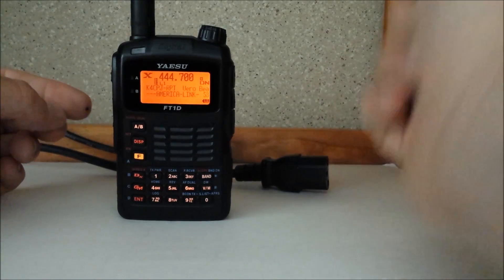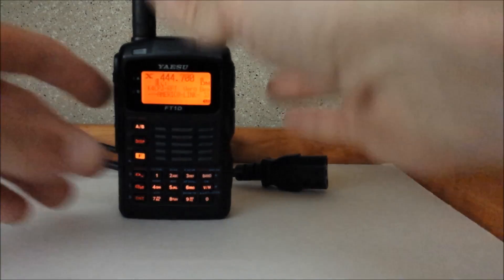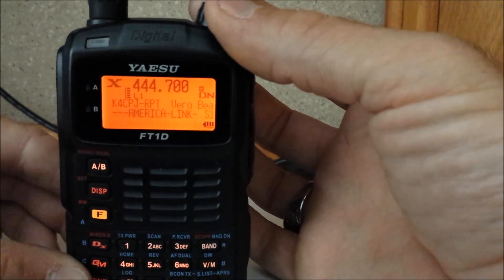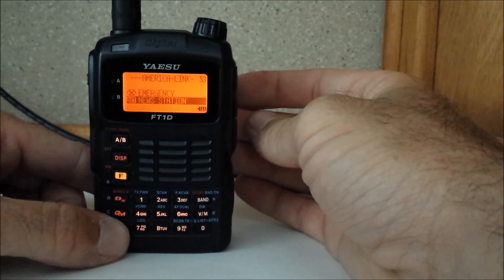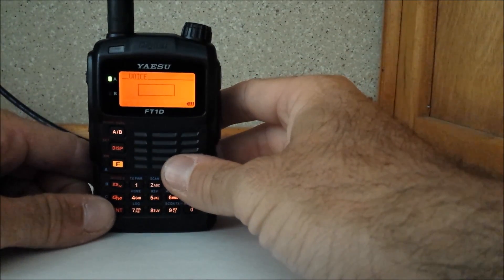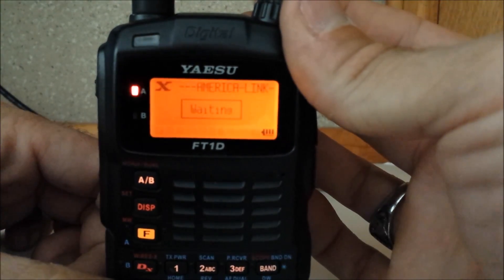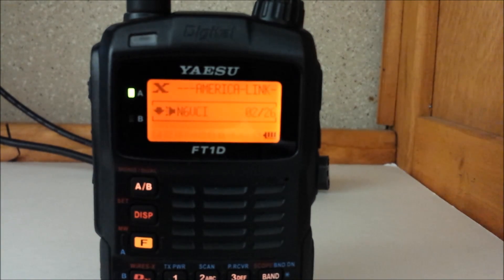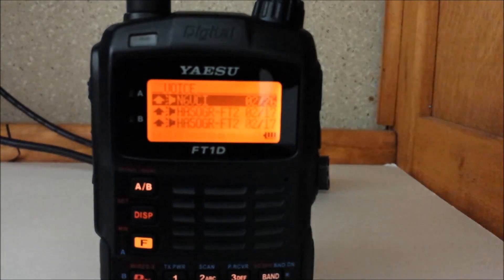Yaesu FT1D Wires-X operation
Brief video of some of the functionality of the FT1DR on Wires-X.